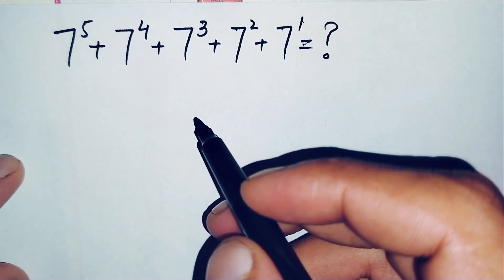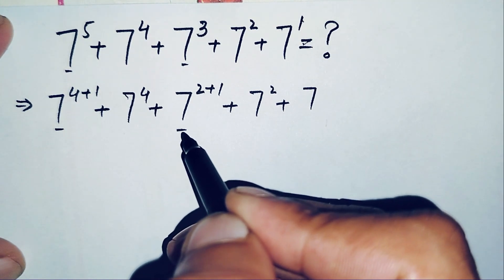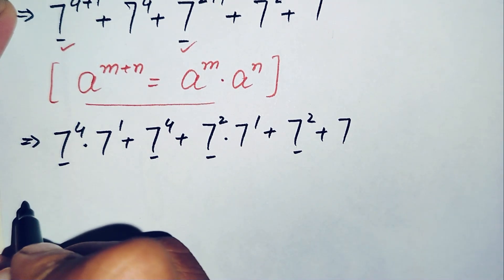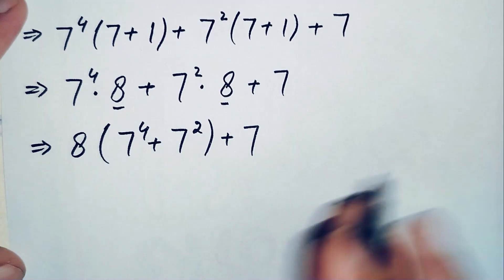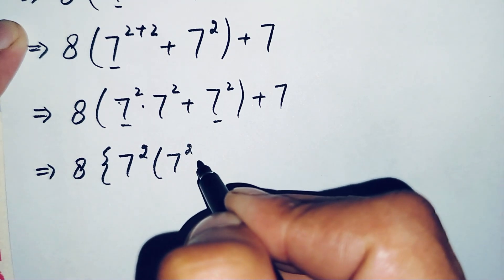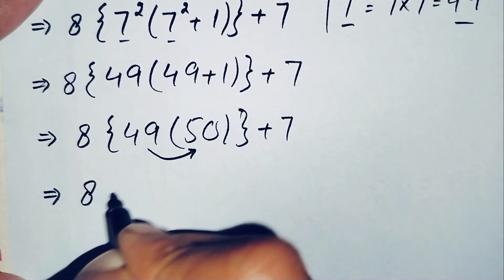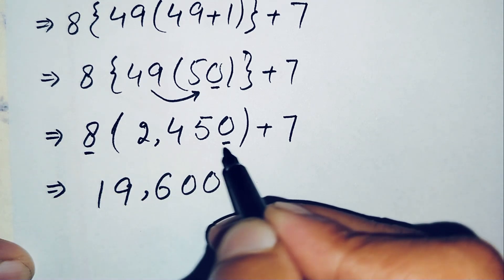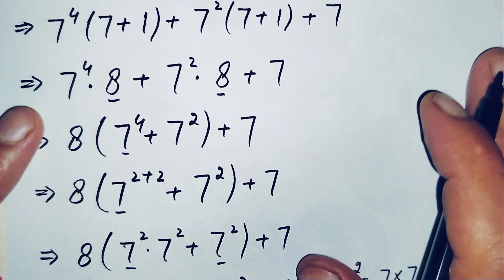Olympiads Maths | 90% Of Students Failed This Easy Math Test